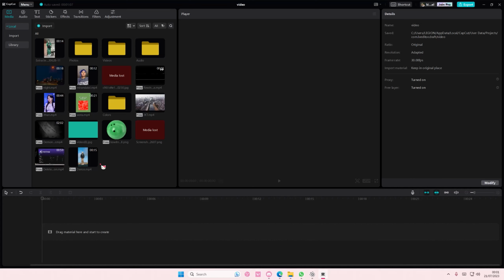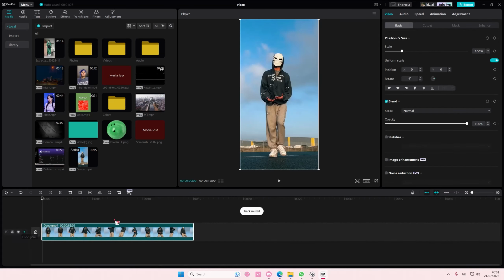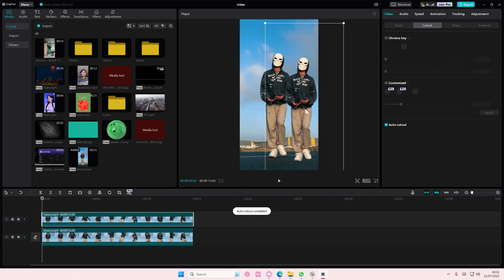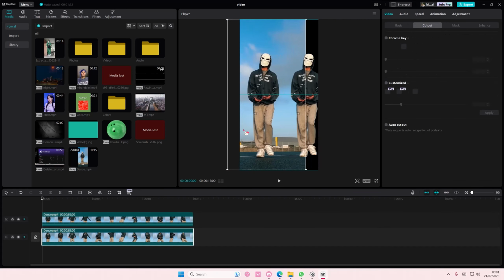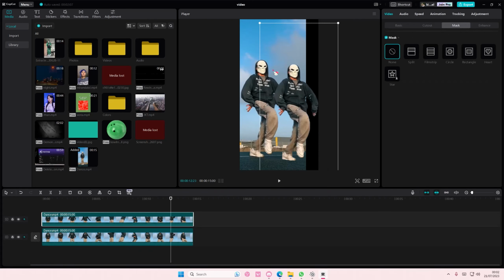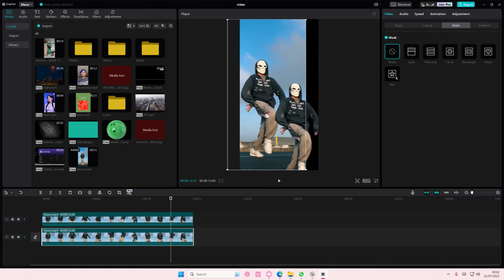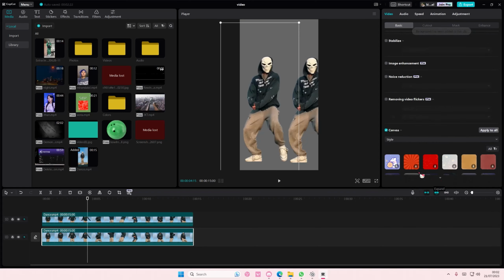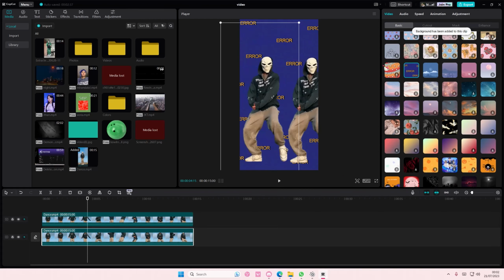How You Can Easily Duplicate Yourself For Video Edits On CapCut PC? Twin Video Edit Tutorial!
This tutorial will show you how you can create this twin video edit on CapCut PC.